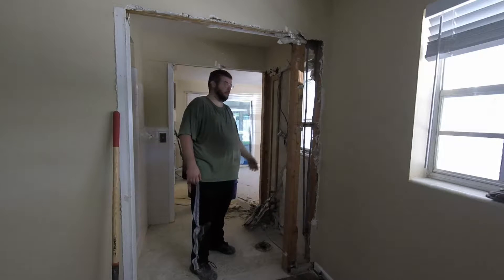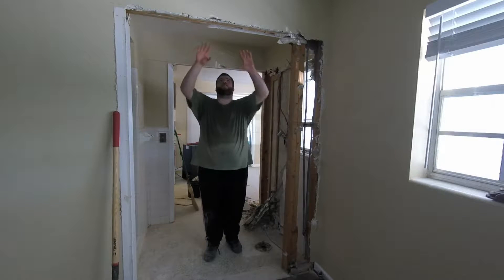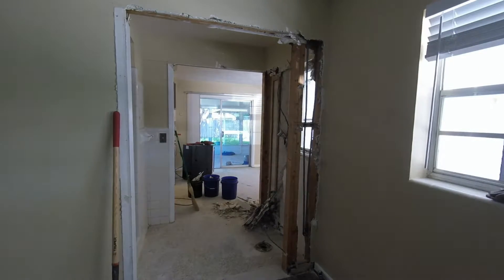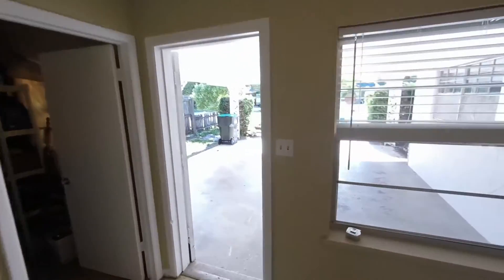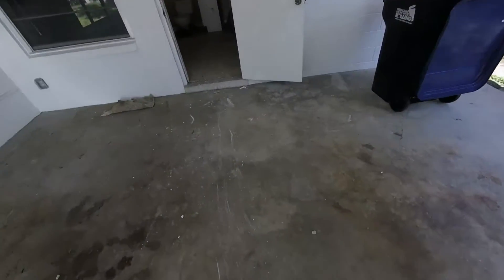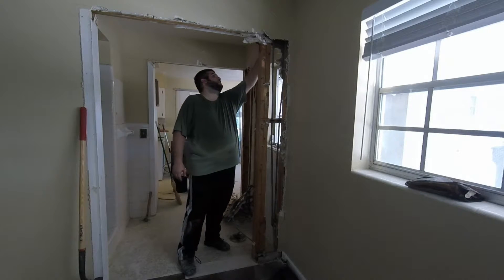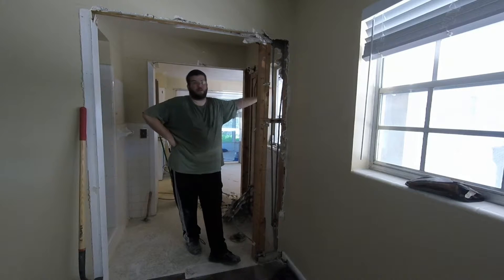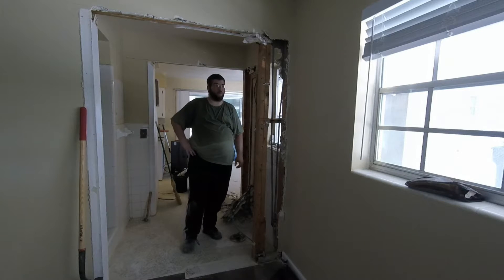Home Reno Pt 3